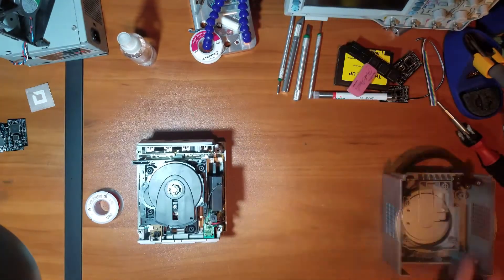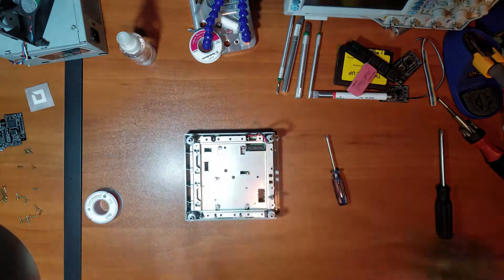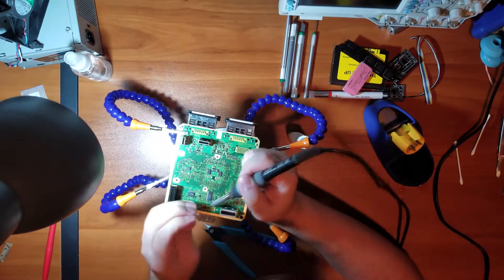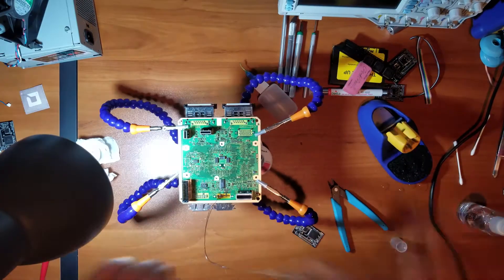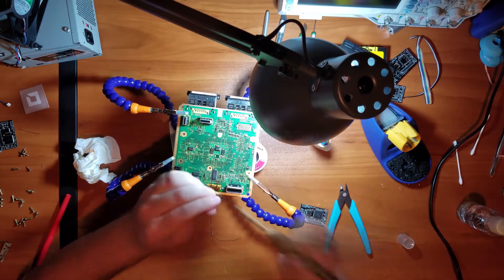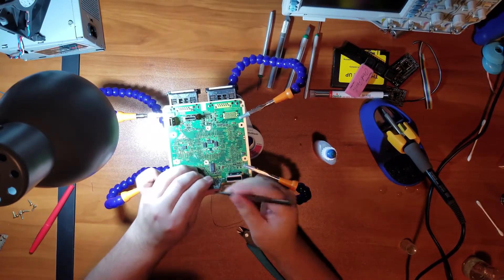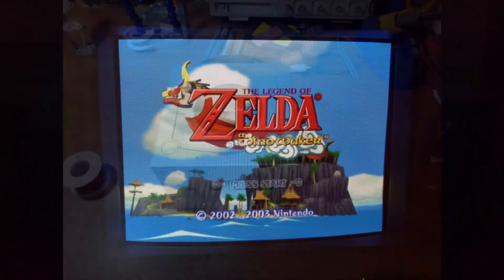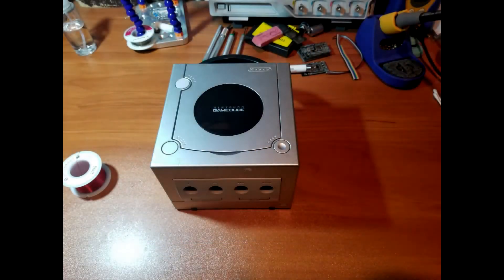GCVideo Lite 0.9 install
Installing a GCVideo in a game cube.